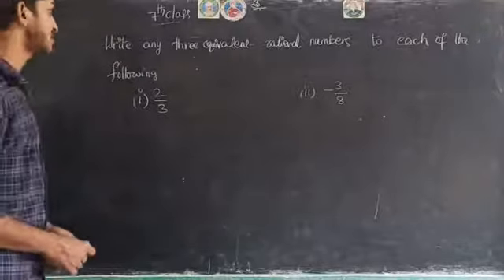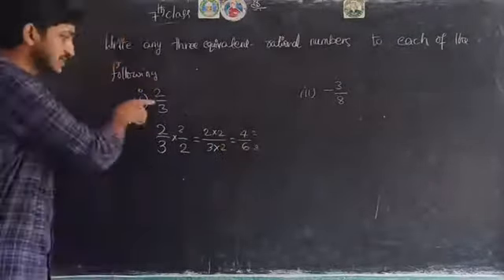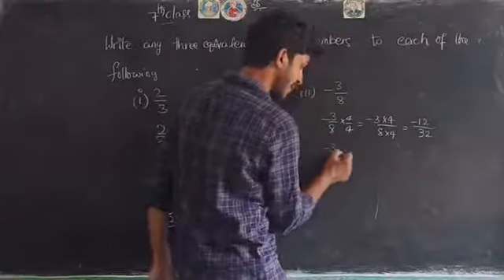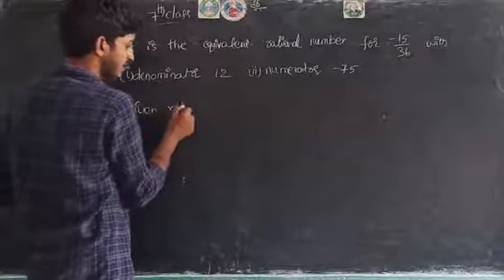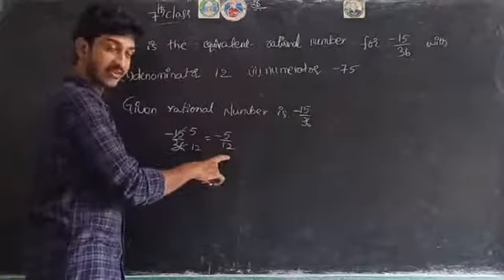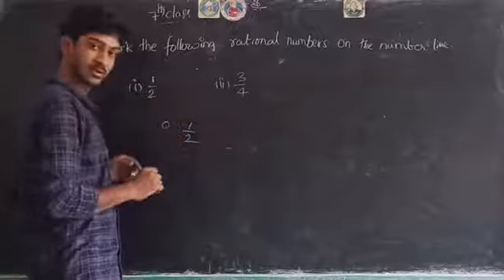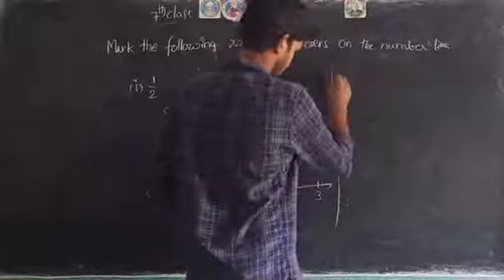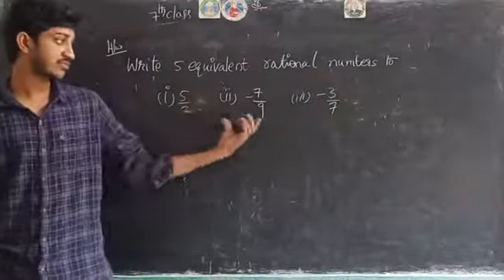BHANU PUBLIC SCHOOL GADALA 7CLASS MATHS 14/8/20